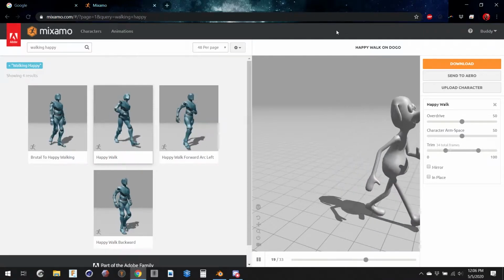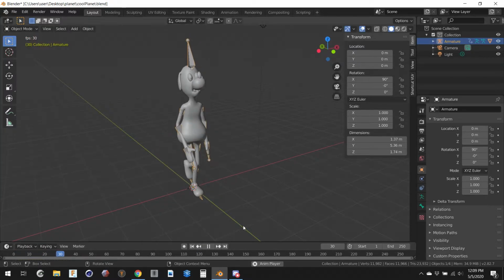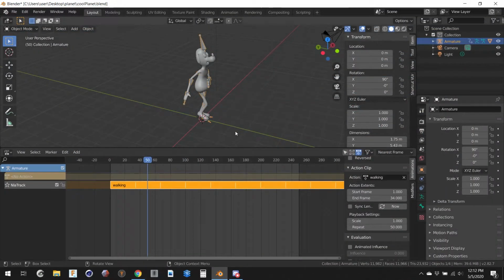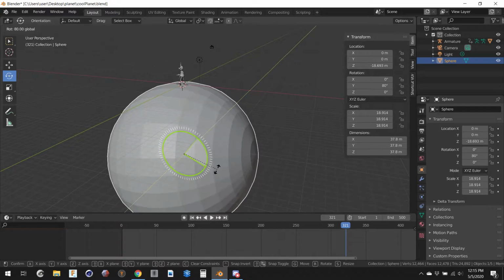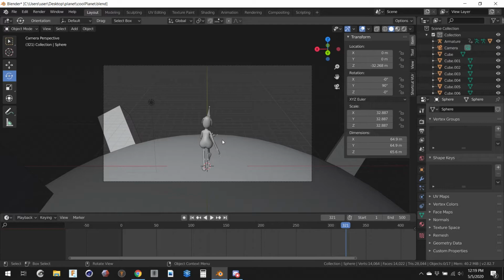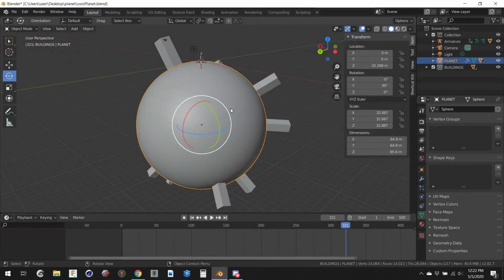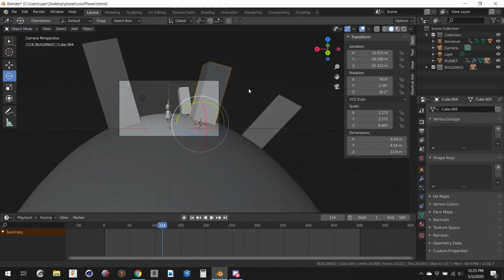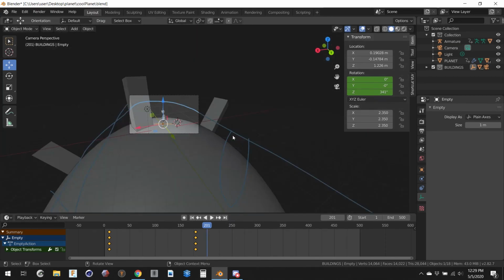Using Parenting to make character walk on a planet